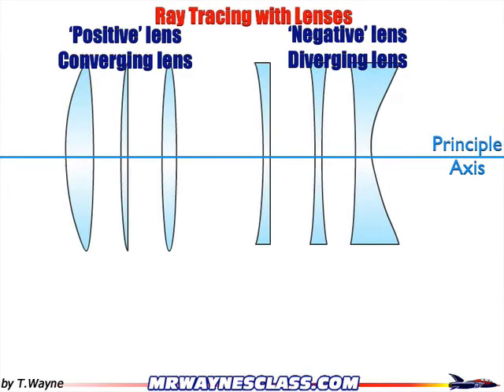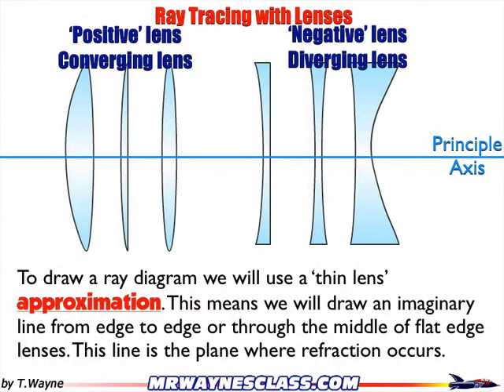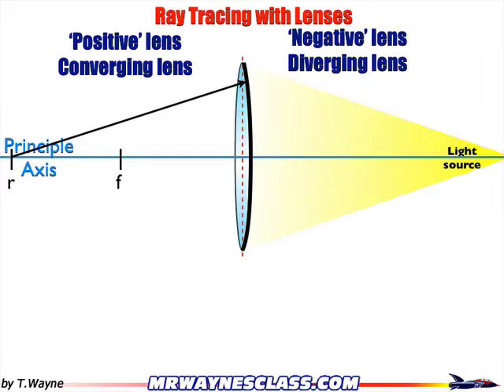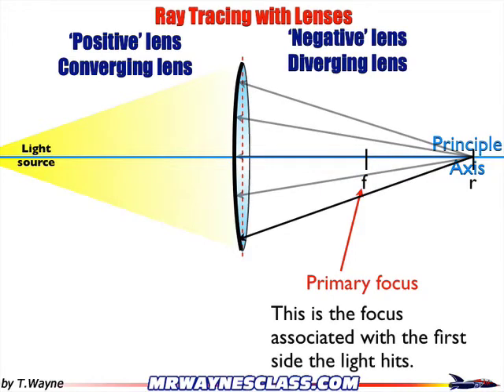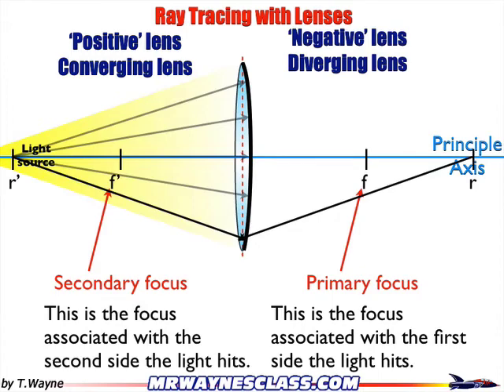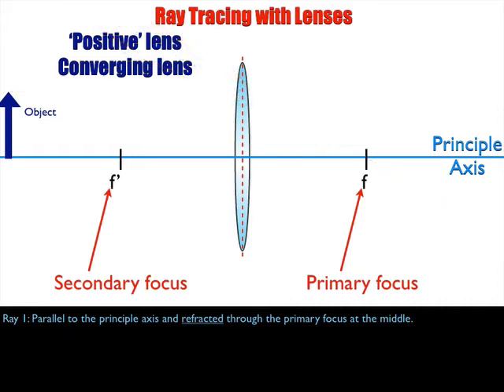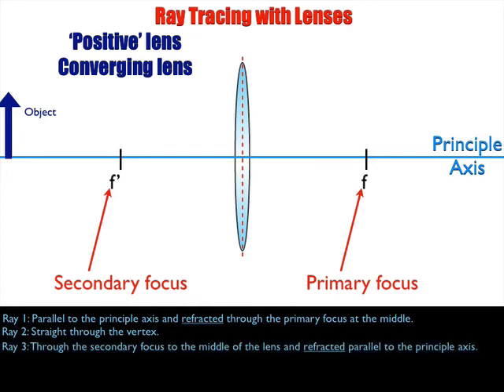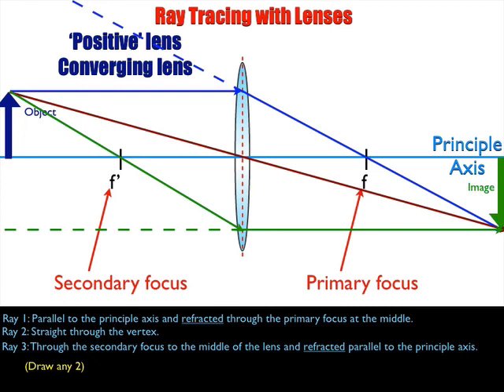Thin lense Ray Tracing Converging Lens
This video describes the visual difference between converging, (negative,) lenses and diverging, (positive,) lenses. Most importantly. it shows of to draw a ray diagram fro a converging lens to find the location of the object.